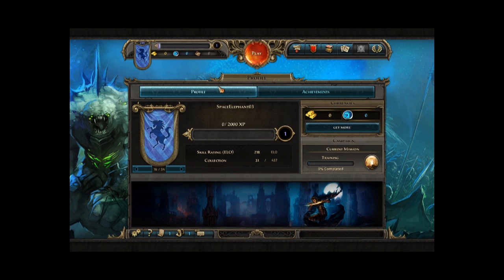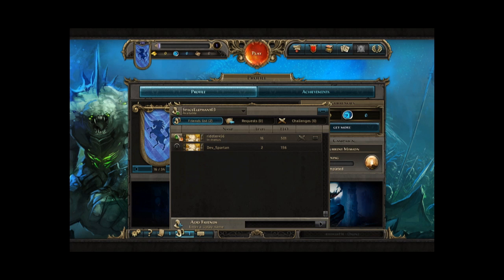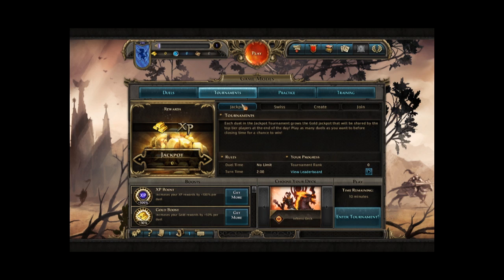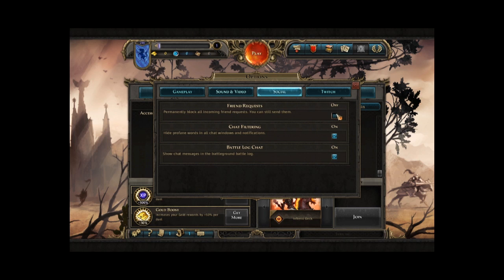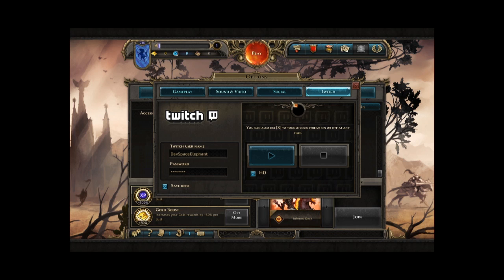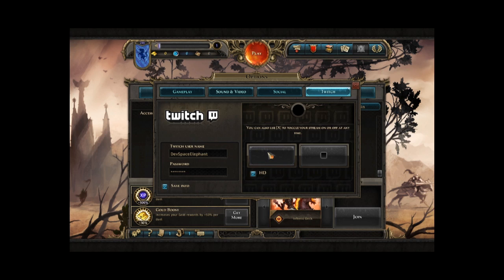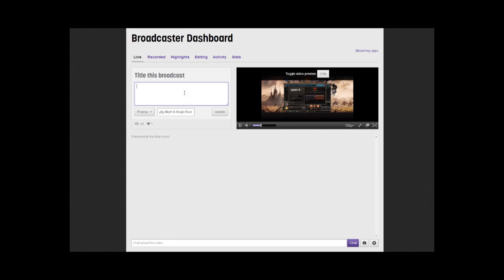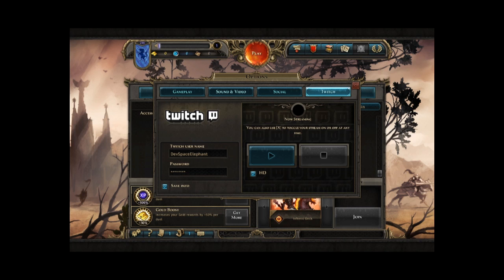Might & Magic - Duel of Champions - July 2013 Features Preview - Twitch TV [CA]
Community Developer SpaceElephant aka Emile Gauthier does an overview of the new features coming up at the end of July 2013:
- Implementation of Twitch.TV
-   Nerf of Nergal + Week of the Wild Spirits
- Friendstlist updates
- Challenge a friend
- Social options
- Bug fixes